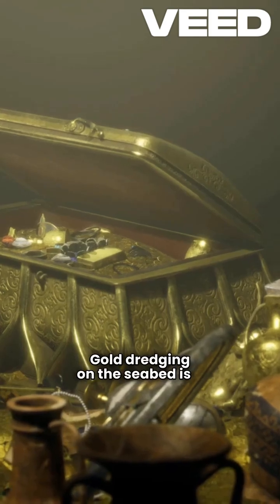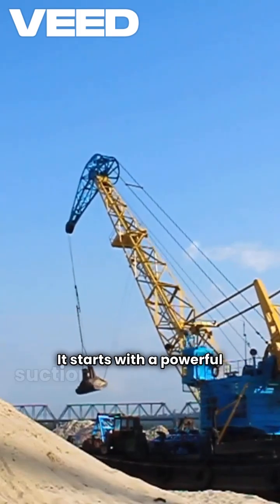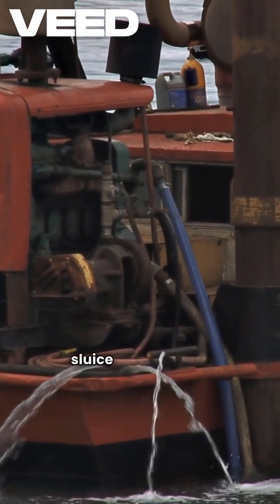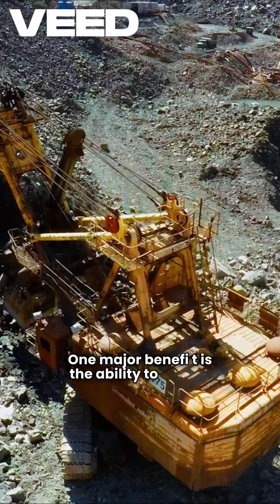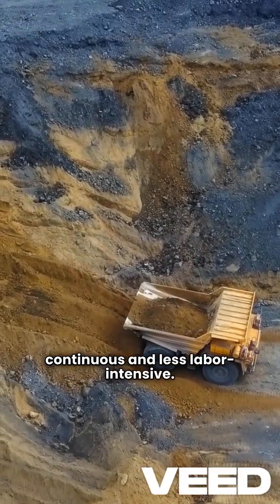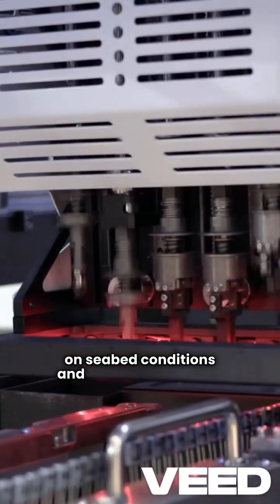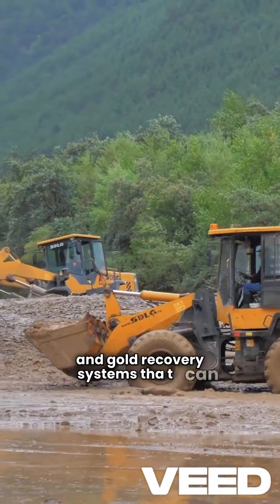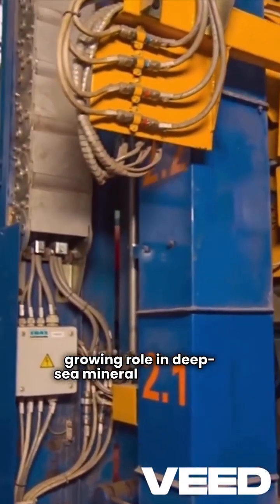Deep Sea Gold Dredging | Gold Placer Mining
Gold dredging on the seabed is a large-scale method used to recover fine gold particles from deep ocean floors. It starts with a powerful suction system that lifts sediment from the seabed onto a floating platform. That sediment is then processed through a sluice or separator, which isolates the gold from sand, silt, and rock.
One major benefit is the ability to access gold deposits that are unreachable by land-based mining. This method is also more continuous and less labor-intensive. Advanced dredges can recover up to 90% of fine gold particles, depending on seabed conditions and equipment quality.
The machinery includes underwater pumps, hydraulic arms, and gold recovery systems that can operate 24/7 in calm weather. It’s complex, but efficient — and it's playing a growing role in deep-sea mineral exploration.